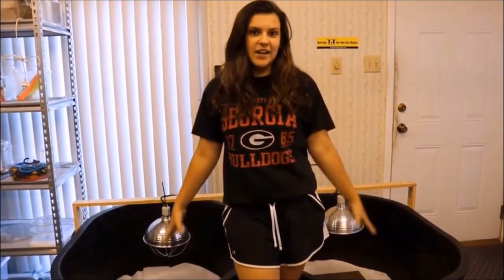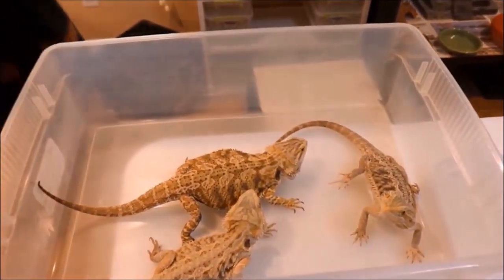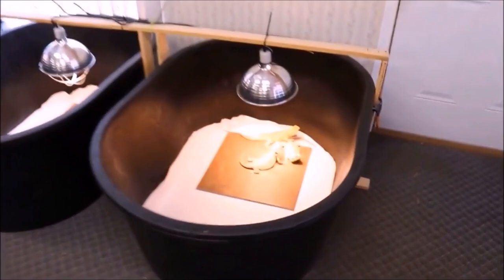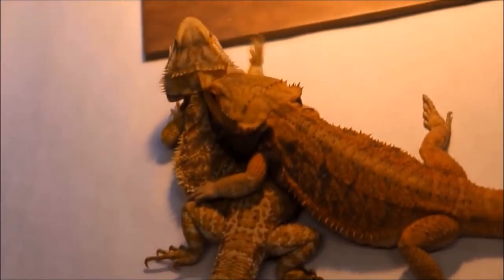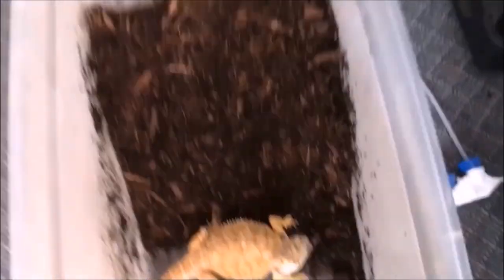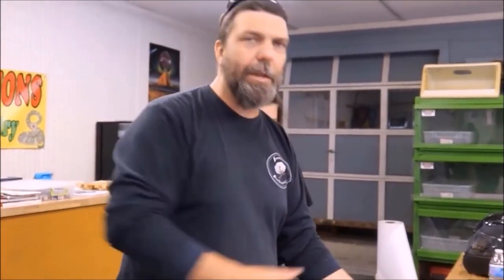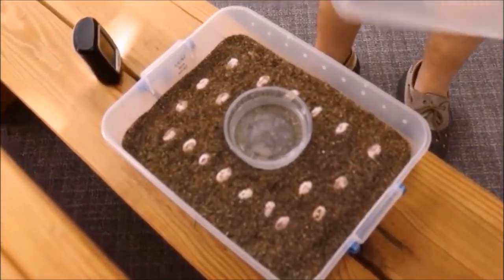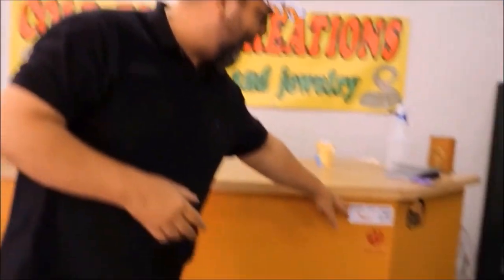How Bearded Dragons make more Bearded Dragons / Reptile Breeding Part 4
Bearded Dragons are one of our favorite reptile species. When it come to lizards, there is none as personable as the beardie. The communication between males and females is also quite interesting. No political correctness in the dragon world, as the males keep the females in check as they assert their dominance. Unlike the spineless dragons with no backbone, bearded dragons are intelligent, charming, and assertive.
See all of this and more with the Cold Blood Creations family show how these wonderful animals reproduce at their facility.